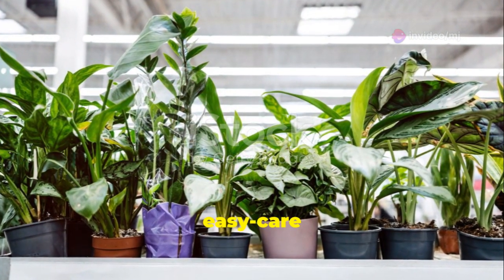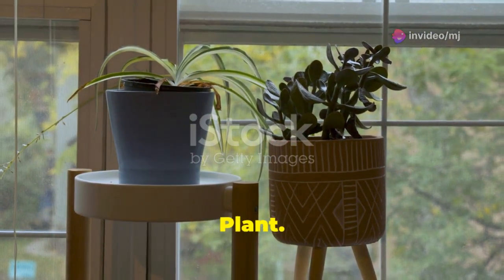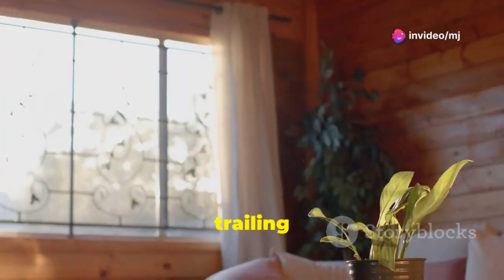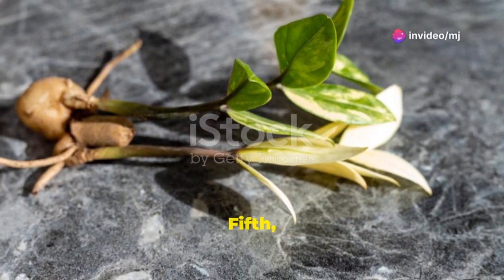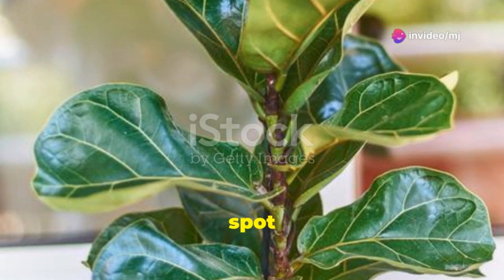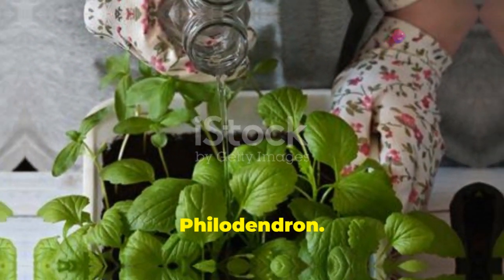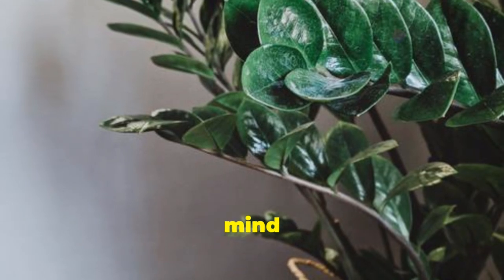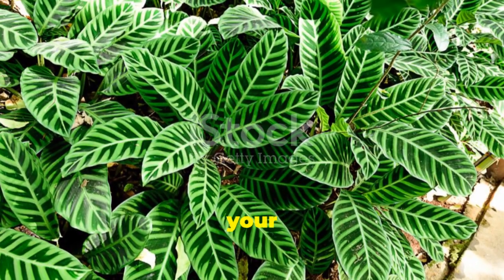10 Low Maintenance Houseplants Everyone Should Have in Their Homes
10 Low Maintenance Houseplants Everyone Should Have in Their Homes

houseplants,low maintenance houseplants,best houseplants,why i wouldn't own these 10 houseplants again,low maintenance plants,low light houseplants,the easiest houseplants in my collection,top 10 best houseplants,beginner houseplants,top 10 air purifying plants you need,best low maintenance houseplants,top 10 easy plants in my collection,+20 low maintenance houseplants,8 healthiest plants to have in your house,easy houseplants,low maintenance indoor plants